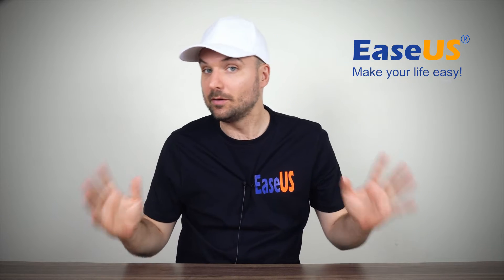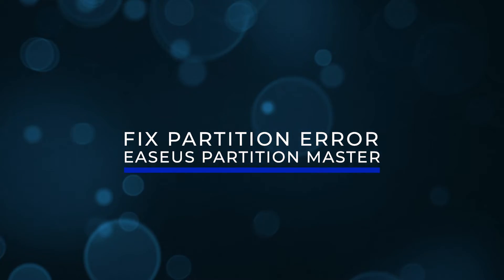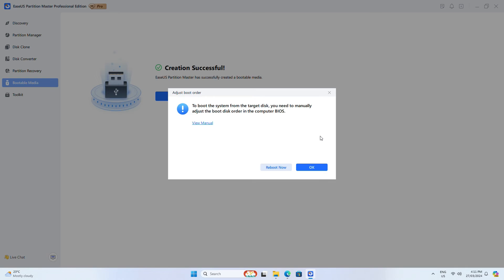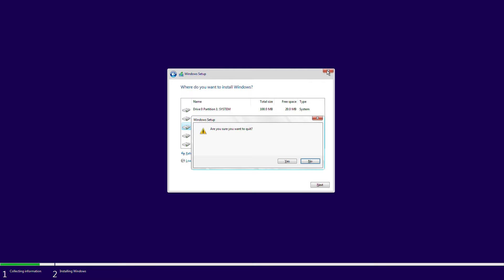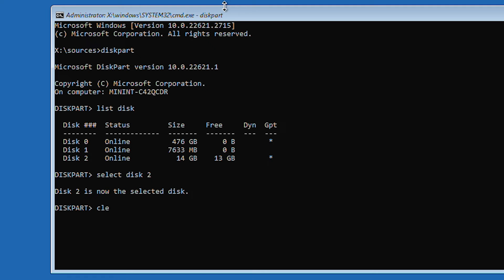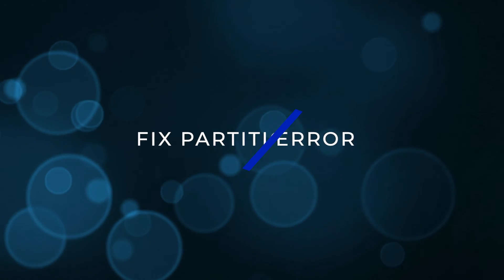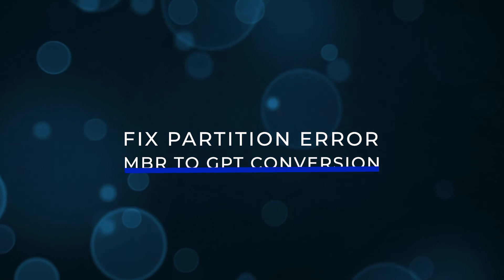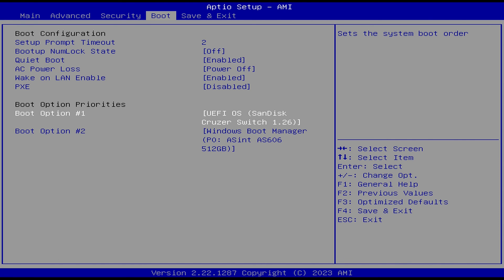Fix 'We Couldn't Create a New Partition or Locate an Existing One' Error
In this video we show you how to fix the 'We Couldn't Create a New Partition or Locate an Existing One' when trying to install Windows on your PC.

If you need to find the written tutorial, please check this passage

⌛Time Stamps:
00:19 Method 1. Remove all drives
00:40 Method 2. Partition Master
01:47 Method 3. Windows Diskpart
03:20 Method 4. Windows Diskpart Part 2
03:54 Method 5. MBR to GPT
04:14 Method 6. First boot device in BIOS

★★★ Follow US★★★